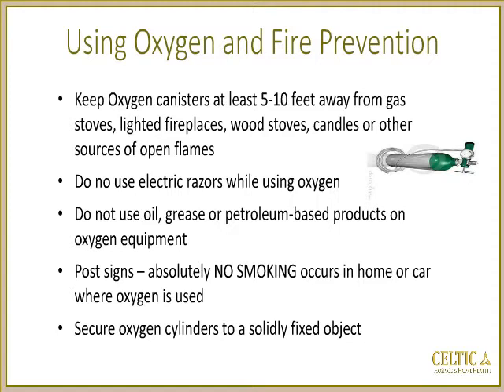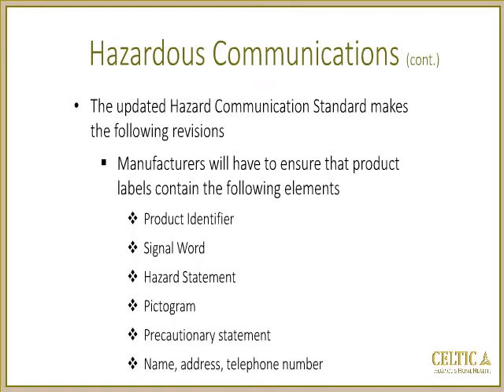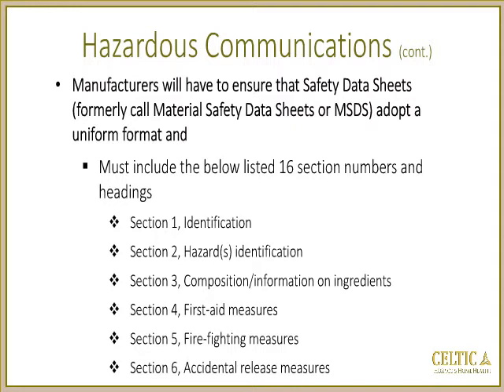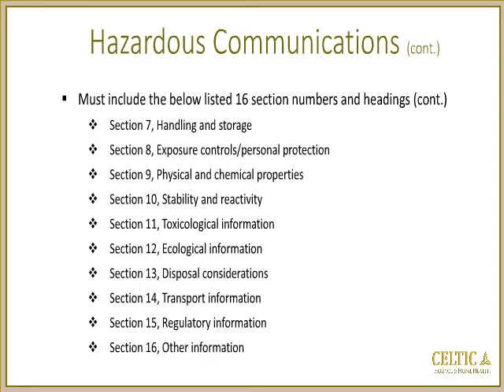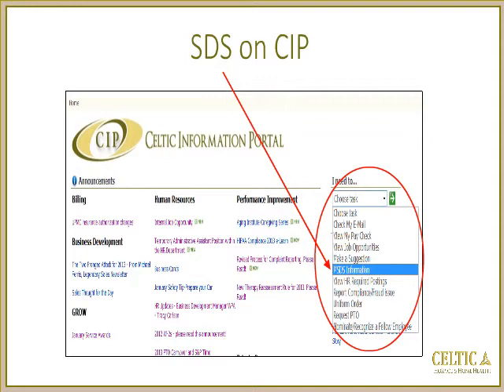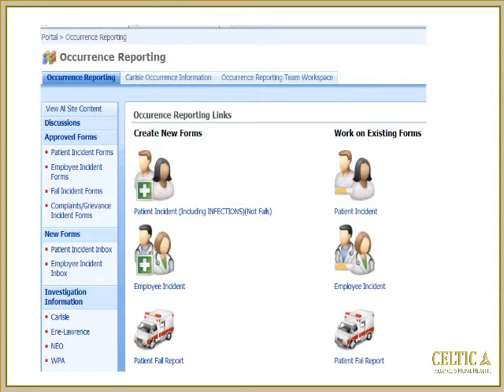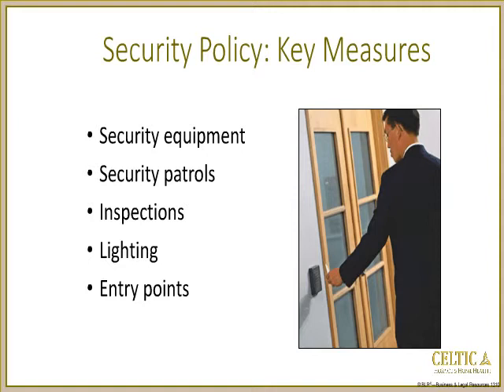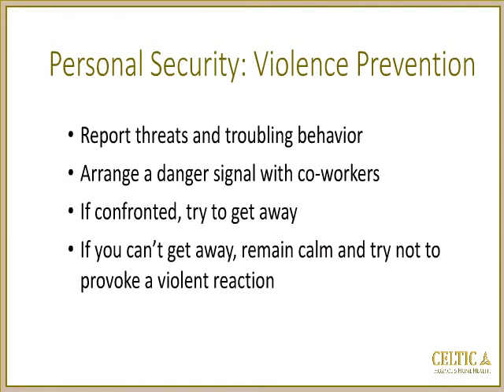Celtic Healthcare's OSHA Fire, Hazardous Communication and Workplace Safety Training